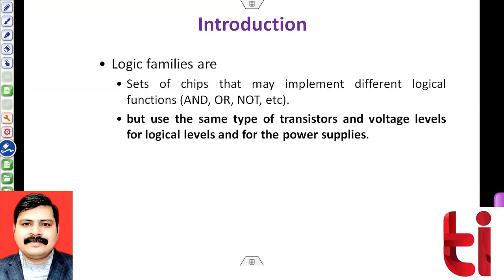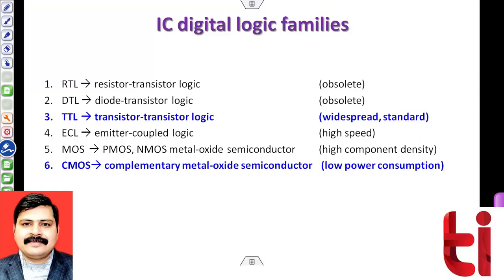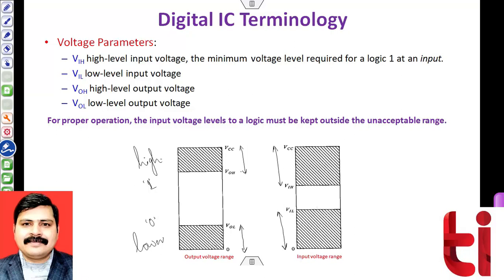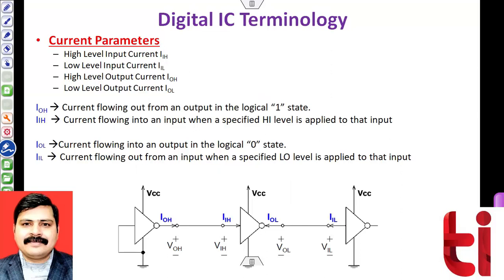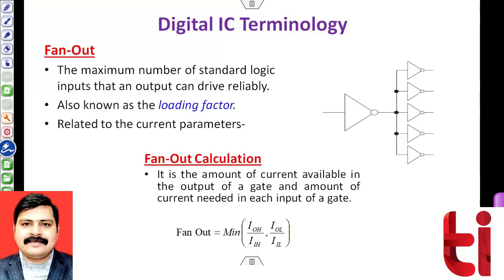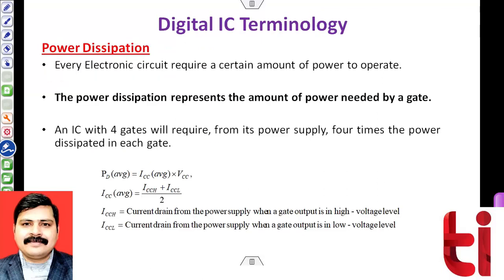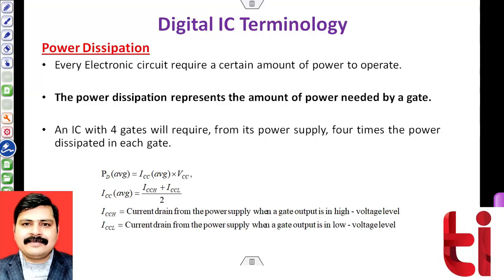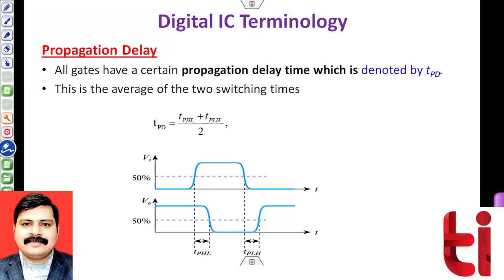Module 32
Introduction to logic families and definition of various parameters of the logic family